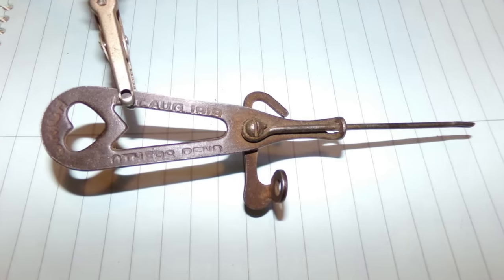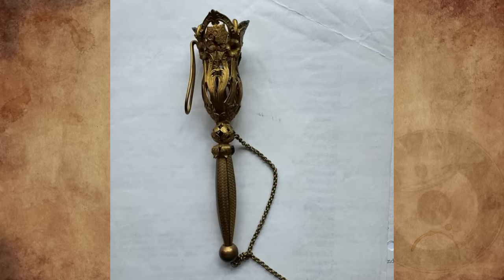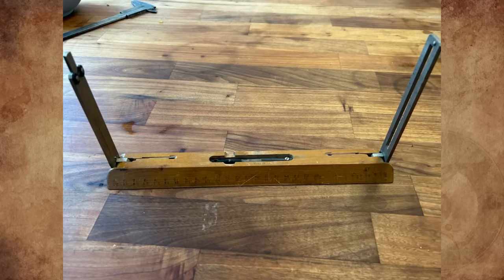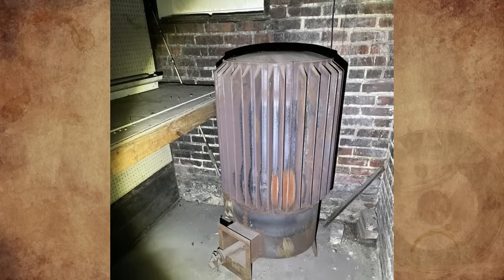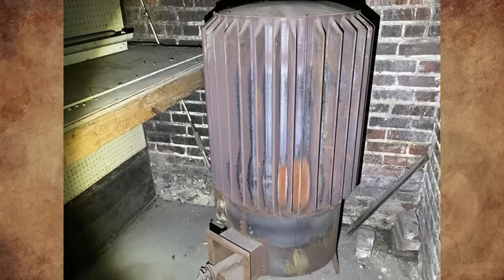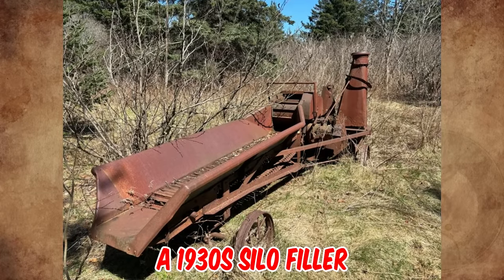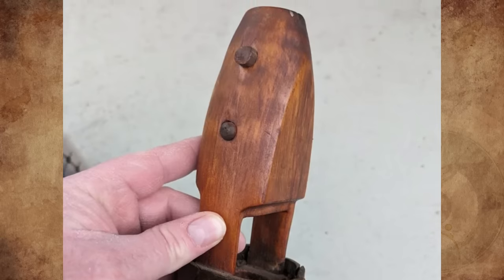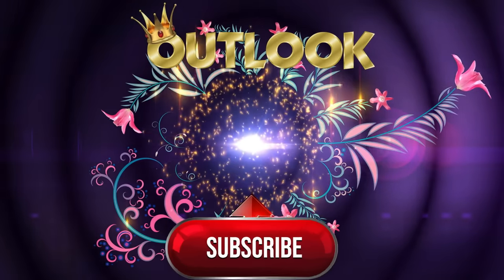What Is This Mysterious Tool From An Ohio Yard Sale And This Wood And Leather Object In Our House?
Pictures by:
Science Museum Group. Collection of tools etc. for wheelwright's shop. 1949-350Science Museum Group Collection Online. Accessed 18 April 2024.